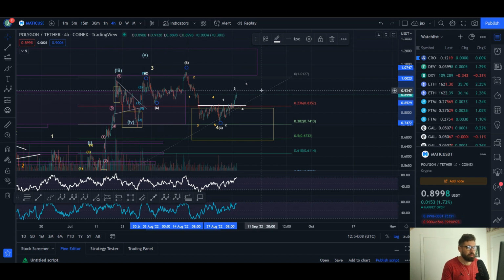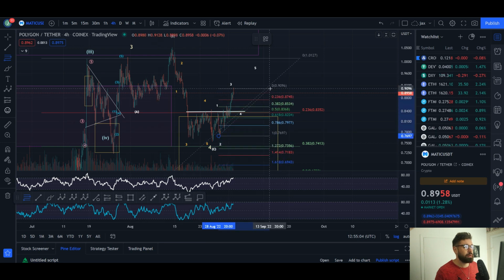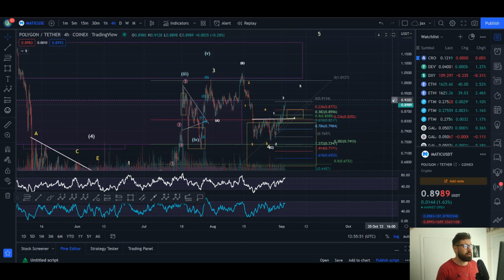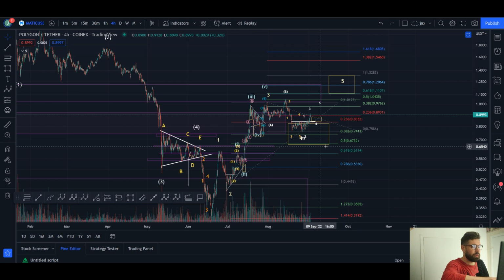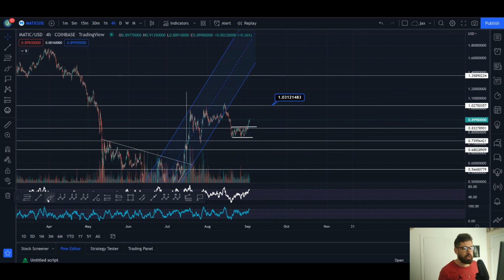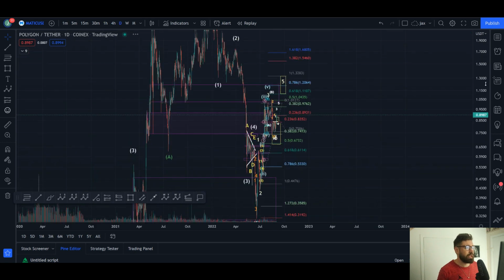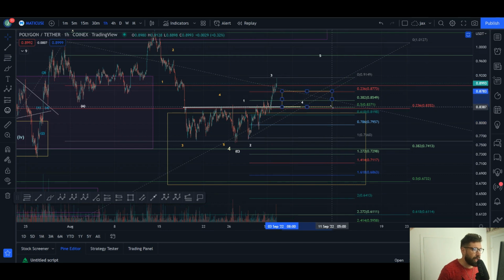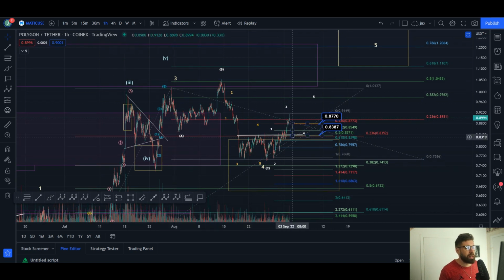POLYGON PRICE PREDICTION 2022💎MATIC BREAKS A KEY LEVEL OF RESISTANCE - WATCH FOR THIS NEXT!👑